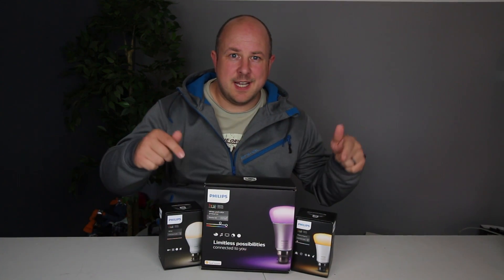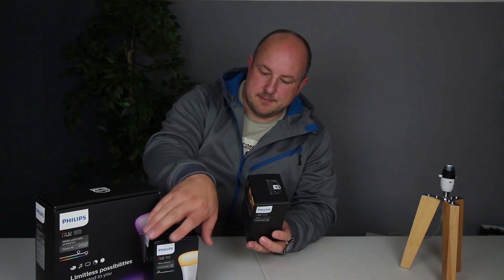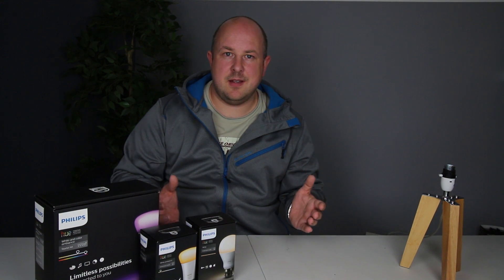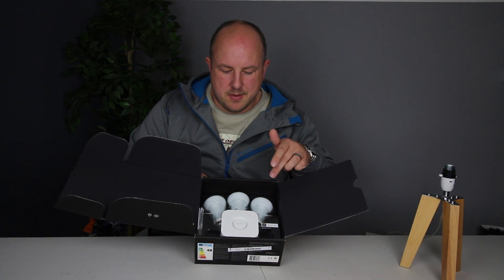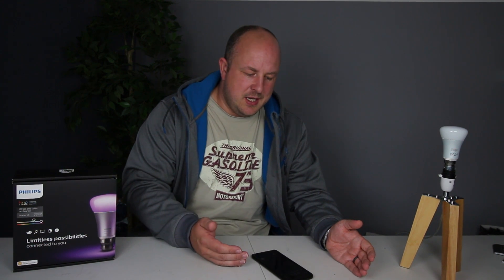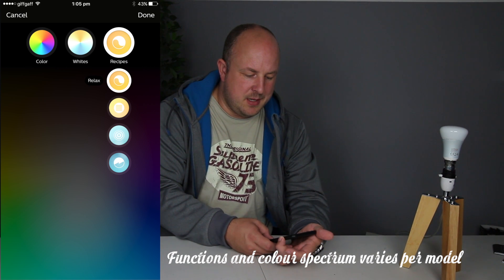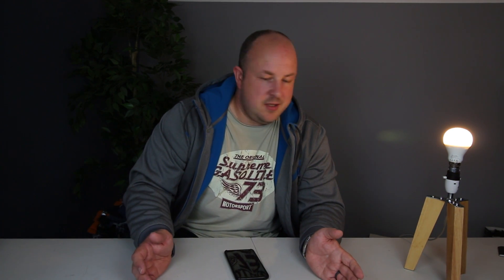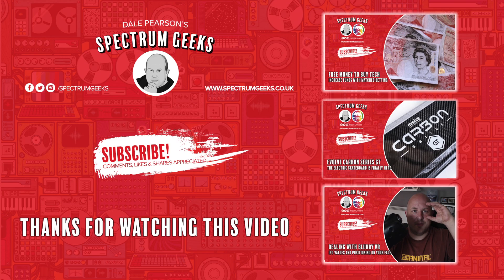Philips HUE LED Smart Bulbs What Ones Right For You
In this video we take a look at 3 type of Philips Hue bulbs, varying from the exepensive White Ambience and Colour, to the White Ambience and finally the most affordable White bulb. We also look at the HUE bridge setup and controlling from iOS.